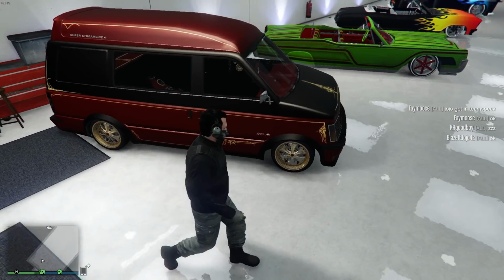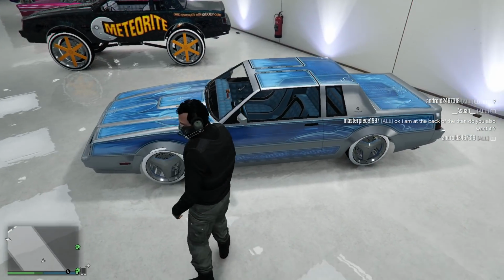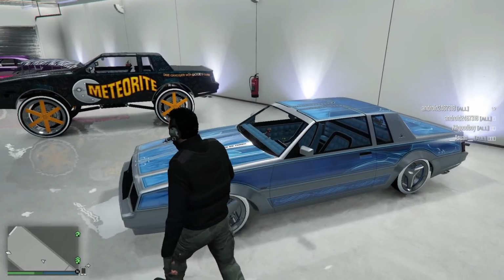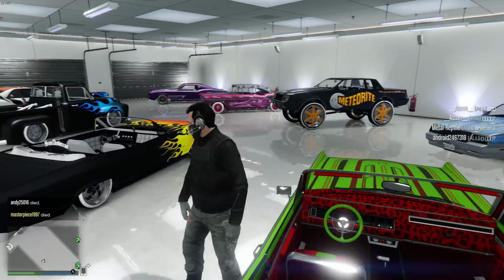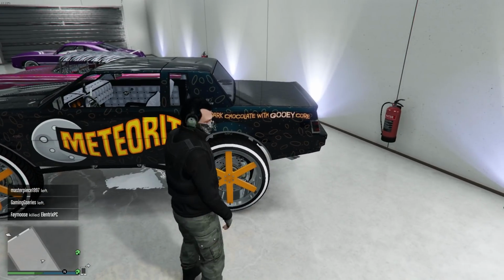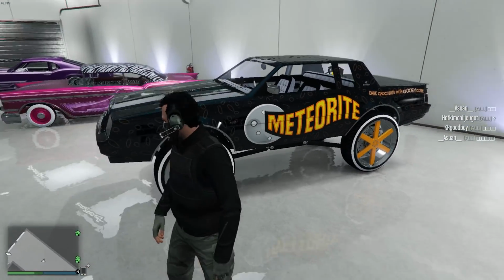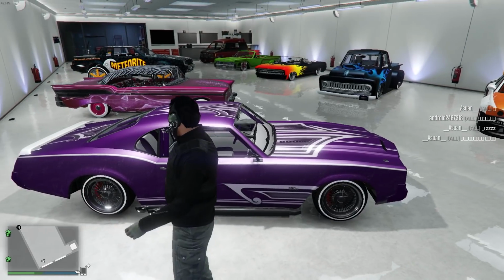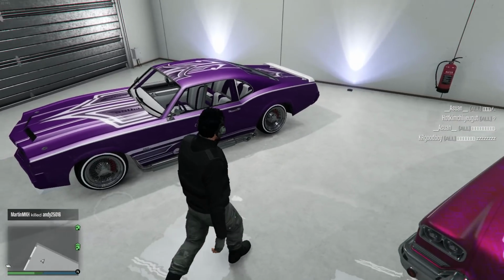TOP 10 "BENNY'S CUSTOMS" CARS IN GTA ONLINE!